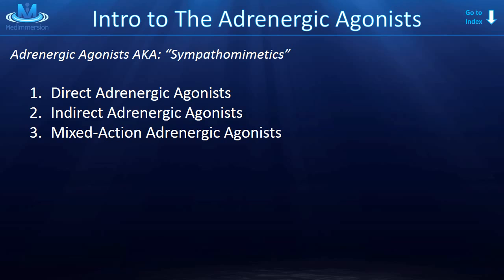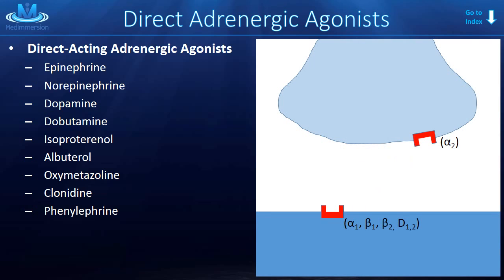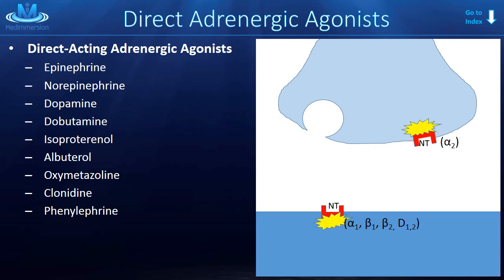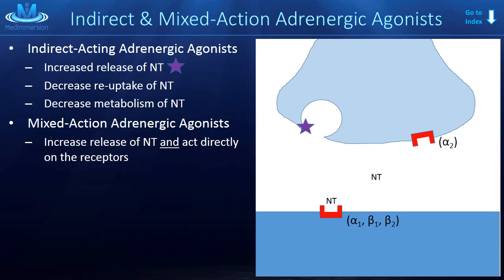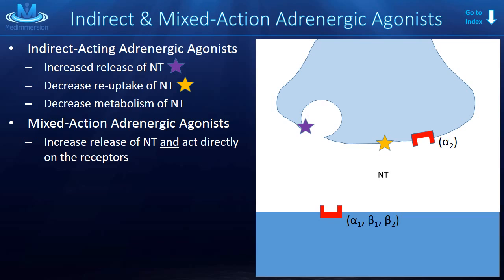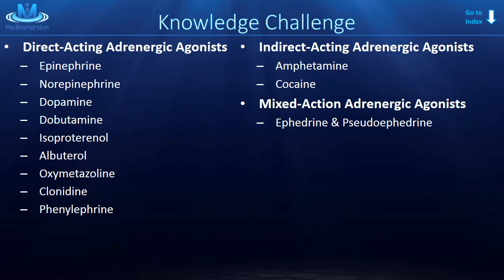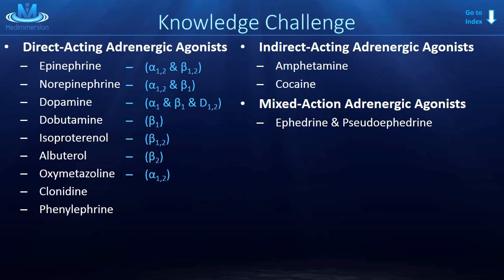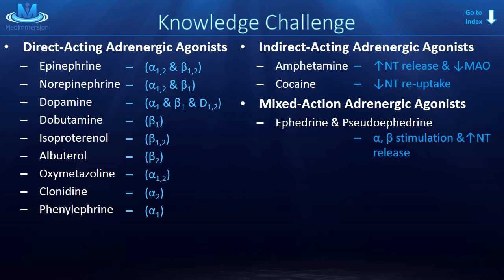The Adrenergic Agonists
This is a quick intro lecture to review the concept of the adrenergic agonists.  In this lecture we introduce the Direct, Indirect, and Mixed-action adrenergic agonists.

If you find errors, have comments or questions, please, let us know!

This is a very short introduction lecture
to the Adrenergic Agonists. Basically, I want
starting point or a definition of terms or
next after this lecture. The Adrenergic Agonists
use those terms interchangeably through the
real quick explain what these three things
Adrenergic Agonists and then from there, you
does it mean to be a direct sympthathomimetic
comes down to the mechanism of how the signal
The picture on the right is a pre synaptic
in the middle. If you zoom in on the synapse,
receptors. The normal physiology here at the
or the nerve impulse is propagated down to
is a series of cellular changes which causes
fuse to the membrane and then spill their
to stimulate their receptors. Alright, so
are stimulated by the neurotransmitter. Alright,
drug. It works the same way. It directly acts
called a direct adrenergic receptor agonist.
of drugs. These are examples of direct acting
So, we've explained what the direct-acting
what the indirect and mixed-action adrenergic
is released from the vessicles and goes off
direct-acting adrenergic agonists also directly
adrenergic agonists work? Well, one way that
of neurotransmitter. So take this purple star,
drug that does just that. Through a series
different drugs) it binds to the membrane
out, so the receptor you can see is stimulated,
What's another way? Well, notice that neurotransmitter
a couple of things happen usually. We know
is release from the presynaptic side is used
taken back up into the presynaptic nerve,
by this orange star. This drug acts to block
more, but the drug didn't directly stimulate
stimulation that these receptors get. So,
out in the synaptic gap. Some of that neurotransmitter
of it being metabolized right here in the
neurotransmitter from that gap. Well, what
red star. What if it is a drug that blocks
receptors are stimulated, but not directly
They do pretty much what they sound like they
kind of similar to the mechanism of the purple
receptors. Okay, let's go on. Okay, now on
Now, you may or may not know these drugs,
you don't, just try and pick up concepts or
you on the mechanism of action of each one
Which receptors does Epinephrine work on?
It's almost the same as epinephrine, except
1, Dopamine 1 and 2. How about Dobutamine?
it's a non-selective Beta. Albuterol: Beta 2
it favors Alpha 1 over Alpha 2. Clonidine:
the indirect-acting adrenergic agonists, starting
an increase in the release of neurotransmitter,
It also inhibits monoamine oxidase which is
works by blocking the re-uptake of neurotransmitter
the mixed-action Adrenergic Agonists, starting
these are similar in their mechanism of action,
but also cause an increase in release of neurotransmitter
from the presynaptic nerve.